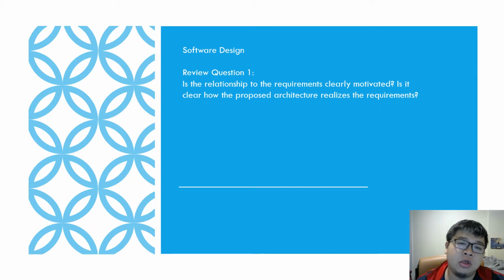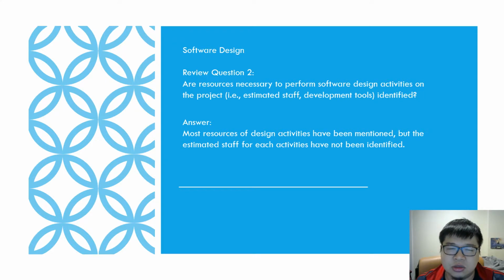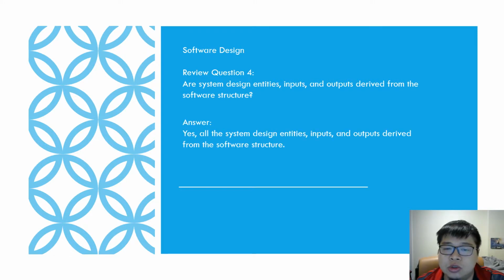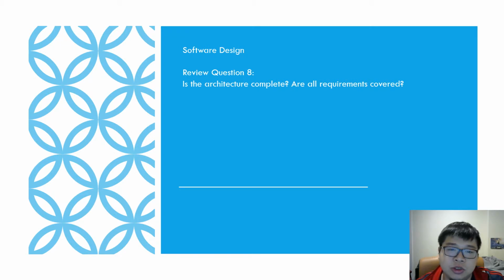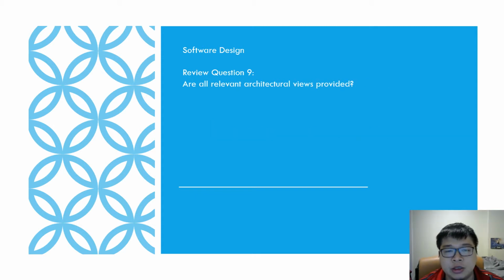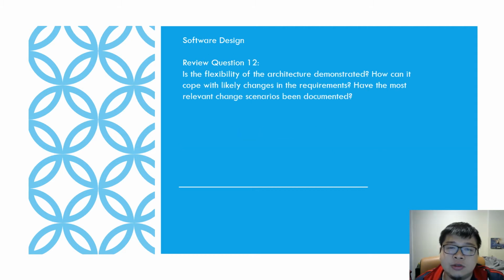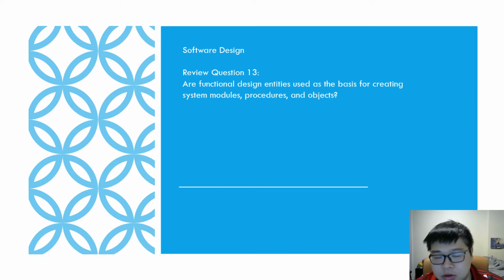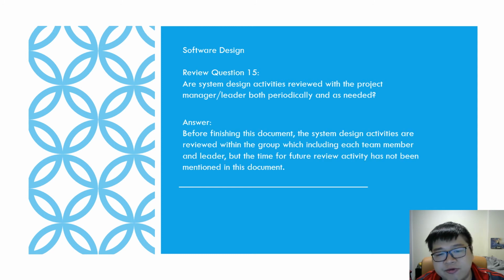SDD Review PG09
The University of Adelaide